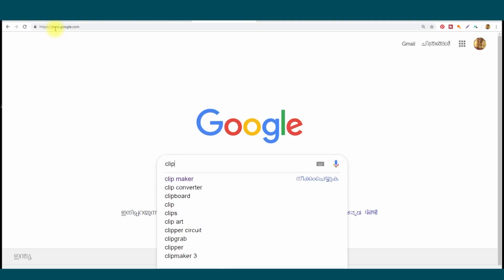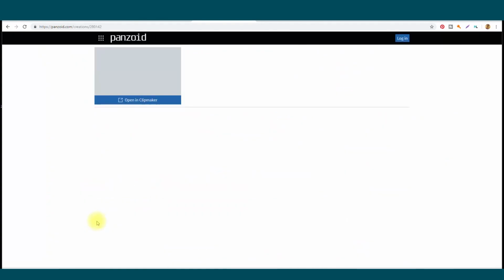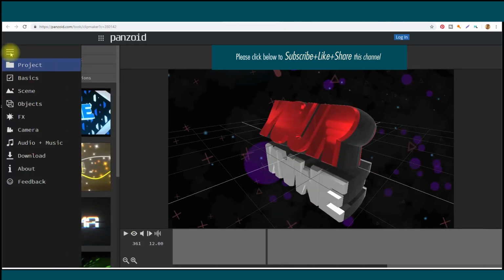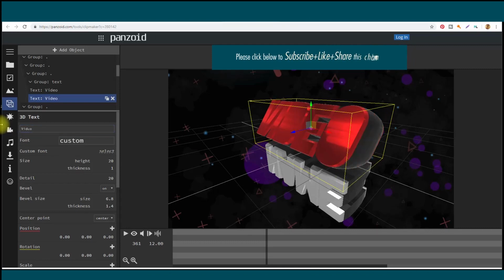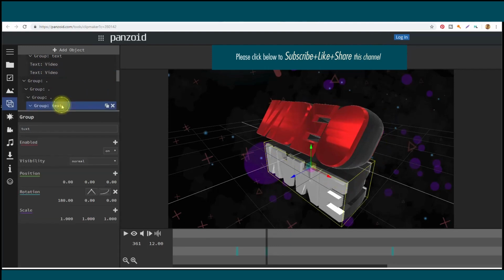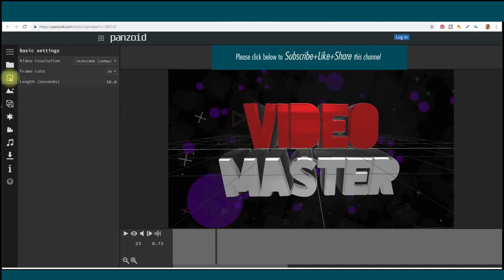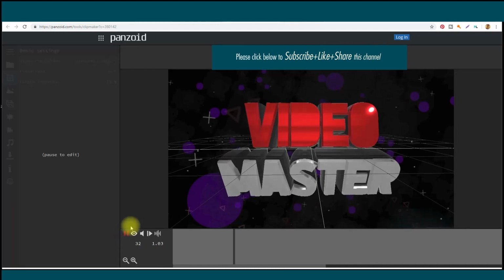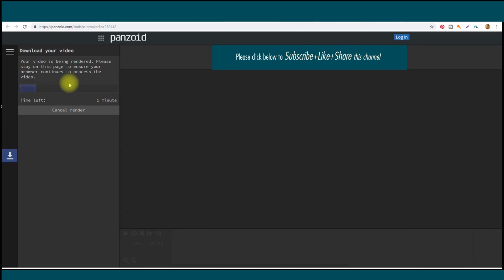Easy intro clip maker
I will share in this about a easy method for everyone to make easy intro using a clip maker online website. This would useful to everyone who like to make video.
This channel aiming to provide free video making tutorials including mobile and professional softwares to produce, editing and animation.

Become a contributer in shutterstock to sell your creative works